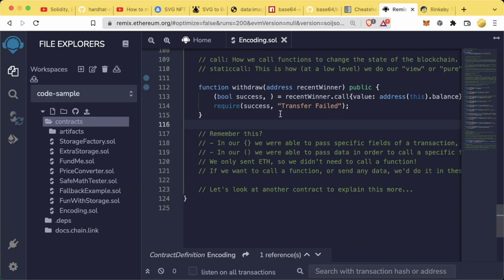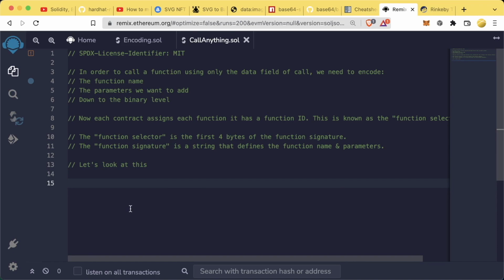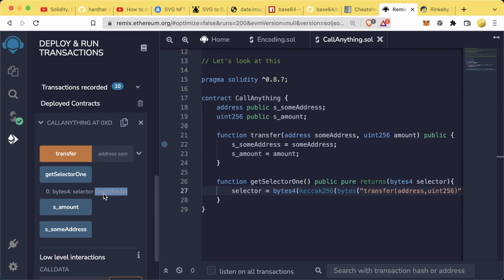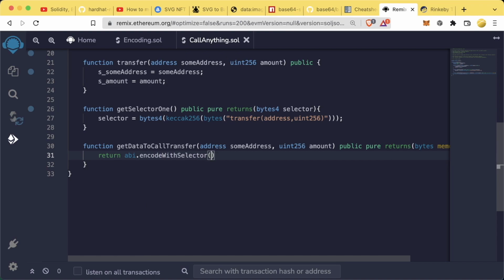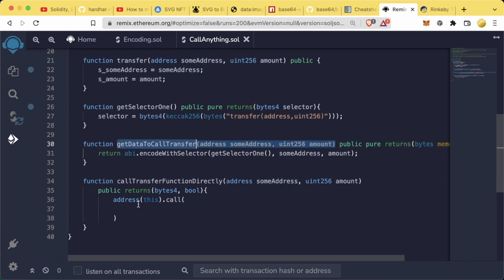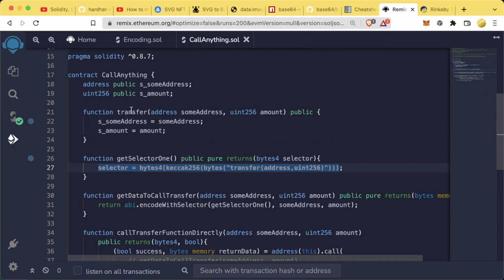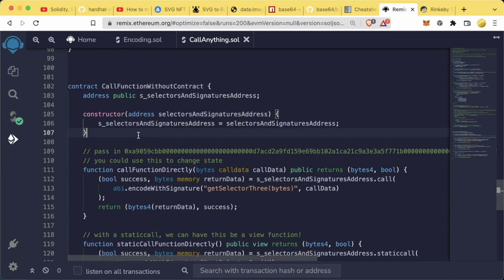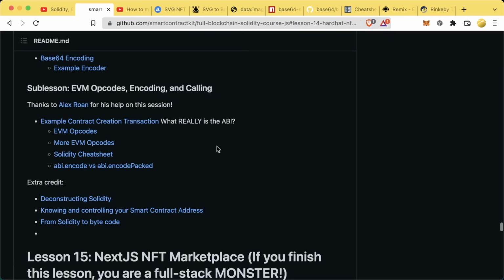Lesson 11 Part 22 | Advanced EVM: Encoding Signatures & Selectors - Solidity & Foundry Full Course